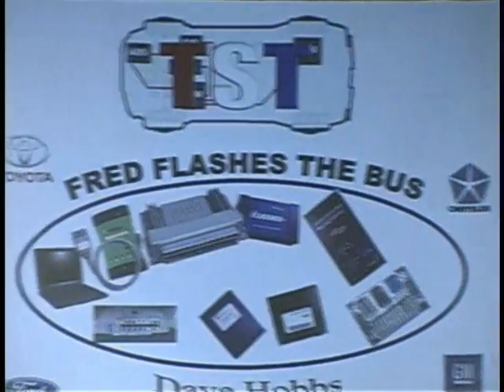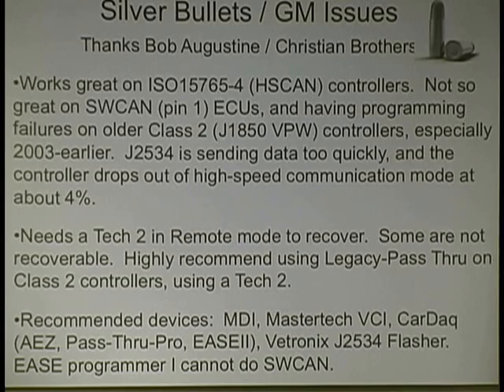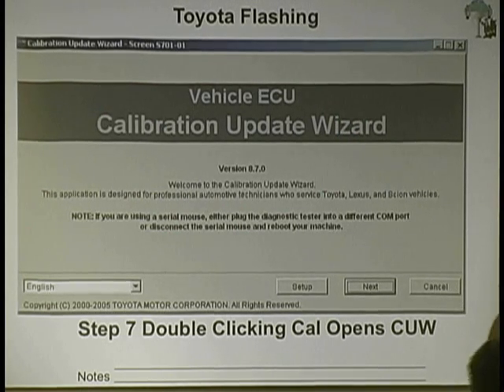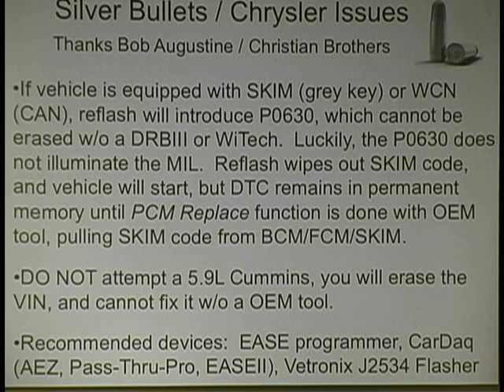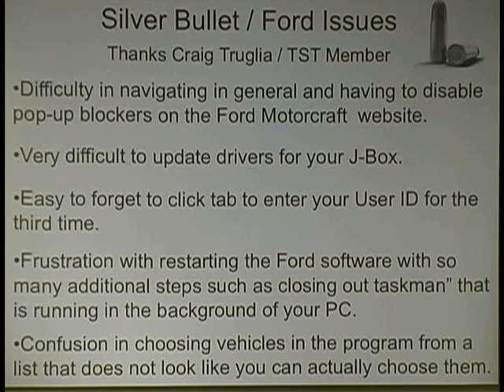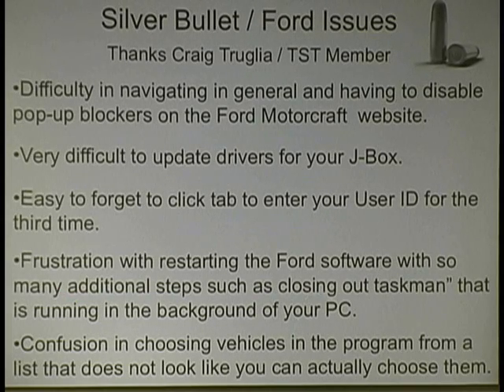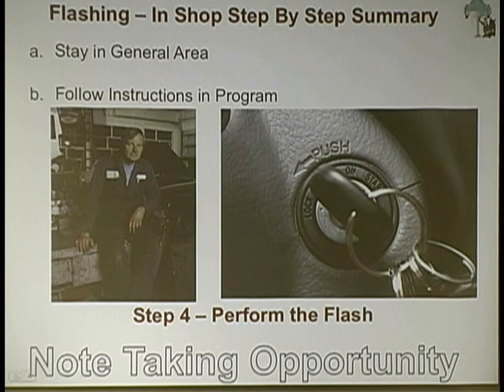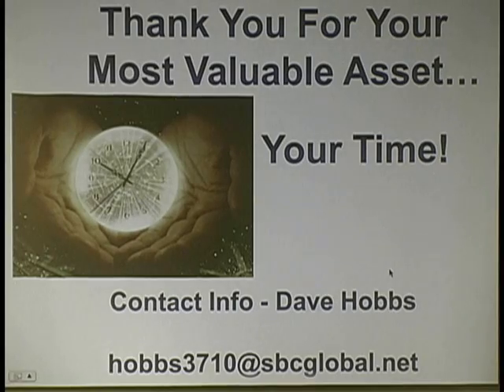Real World Reflashing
Covers J2534 reflashing on real vehicles, getting down to the nitty-gritty on how it's done.